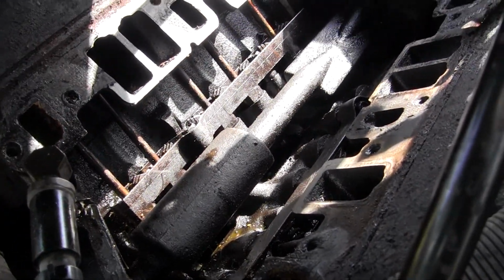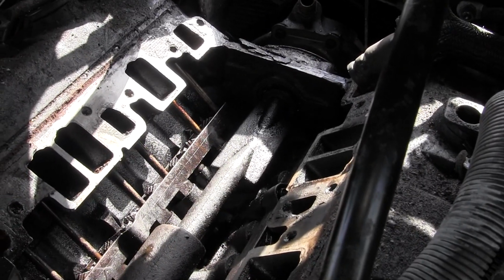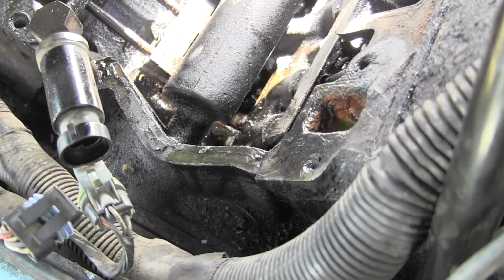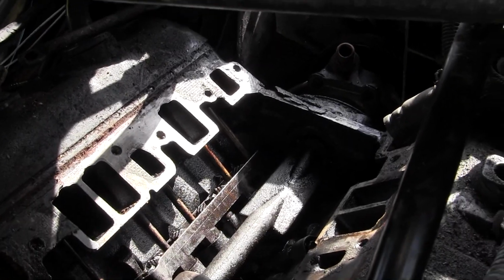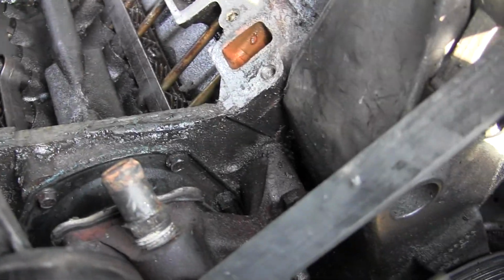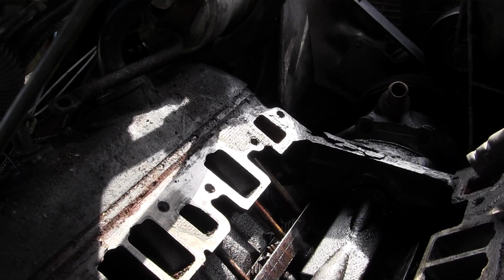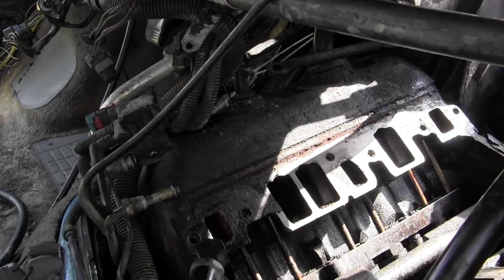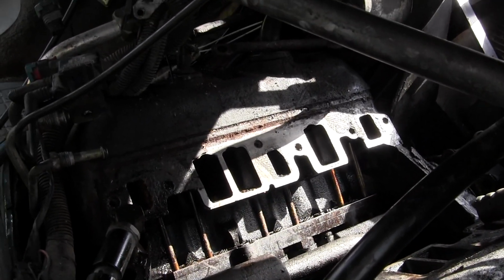Astro van (94) Video log 12/5/2022 segment # 2